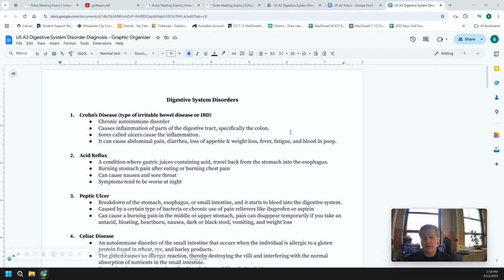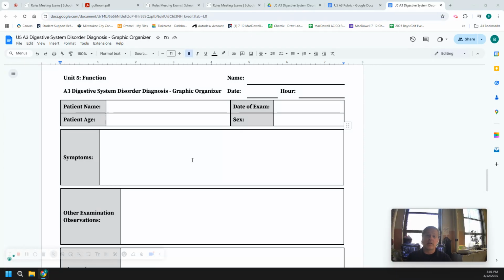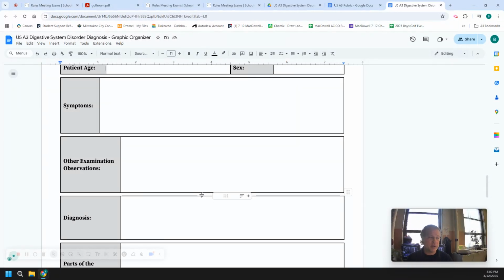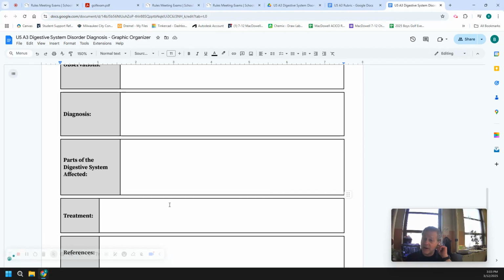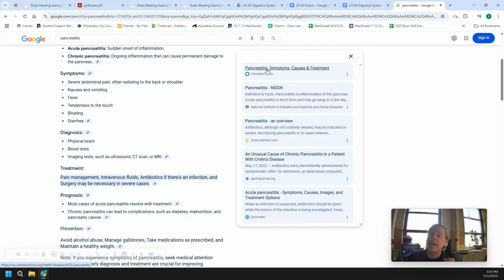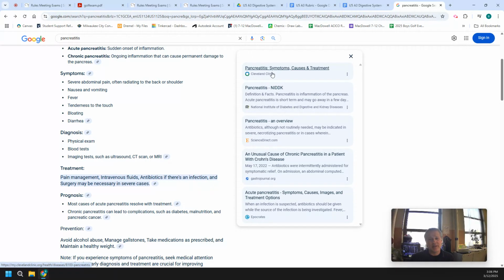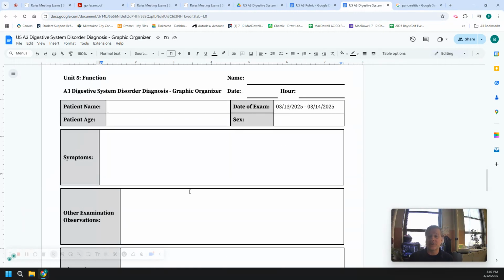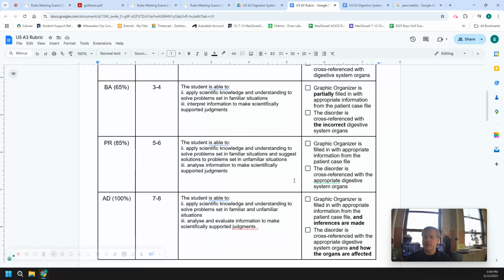U5 A3 Digestive System Disorders Assessment Introduction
Introduction to the Digestive System Disorder Diagnosis Activity